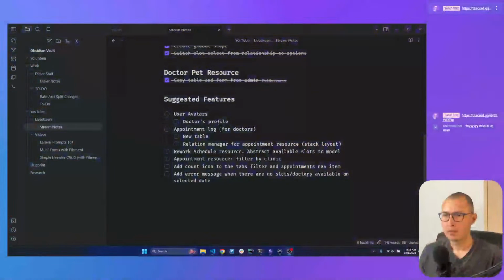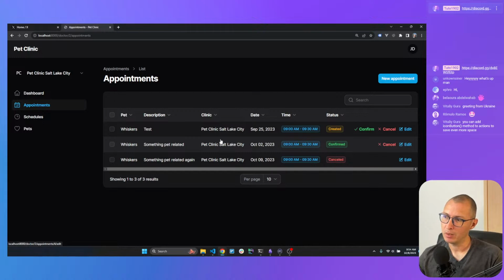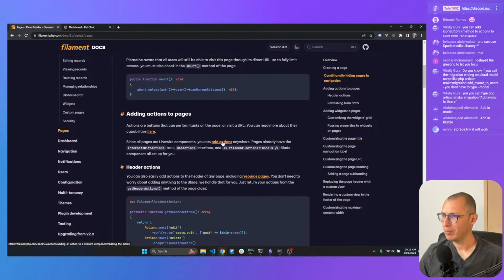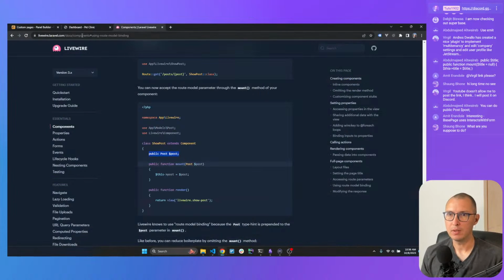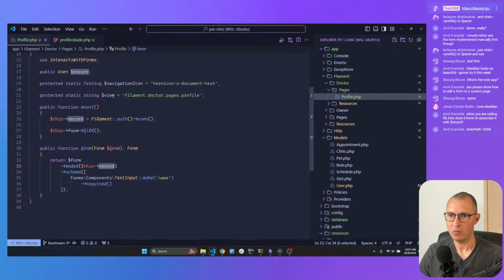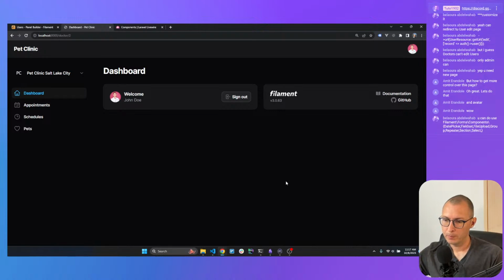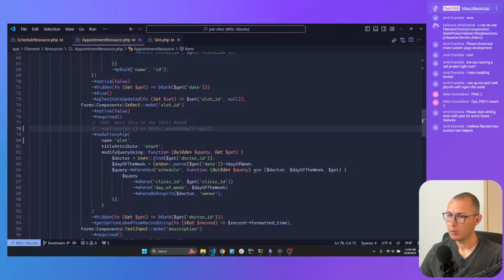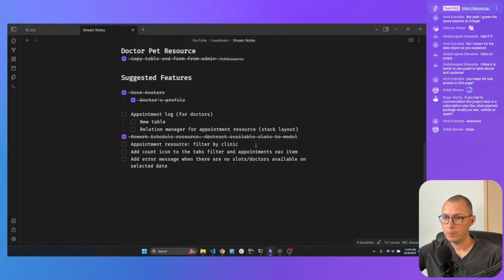Filament Livestream: Pet Clinic Admin Panel - New Features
Let's build an admin panel for a fictional Pet clinic using Filament v3. In this live session I'll try to demonstrate my process for creating and entire project from start to finish.

Latest discord member: limewater23♯0